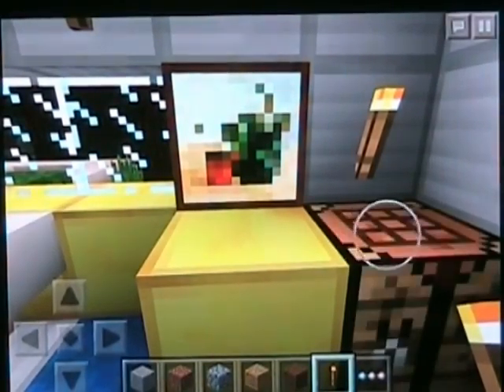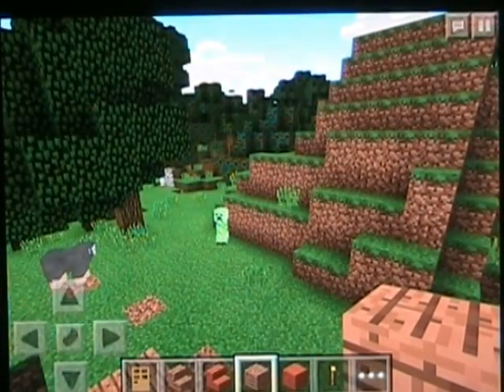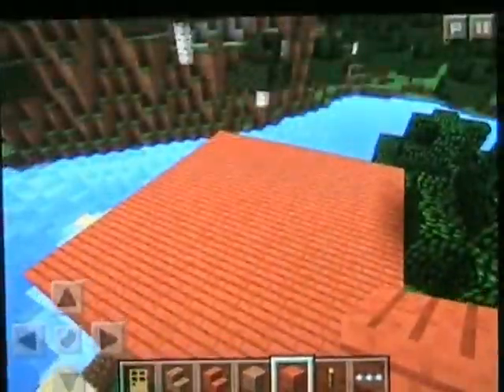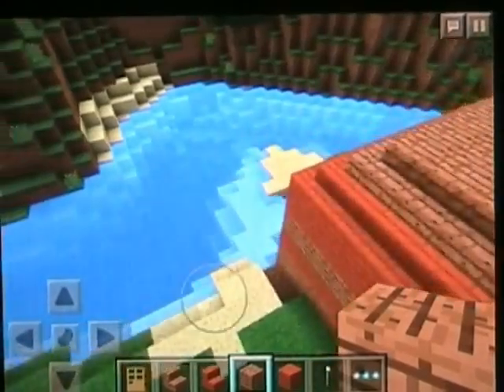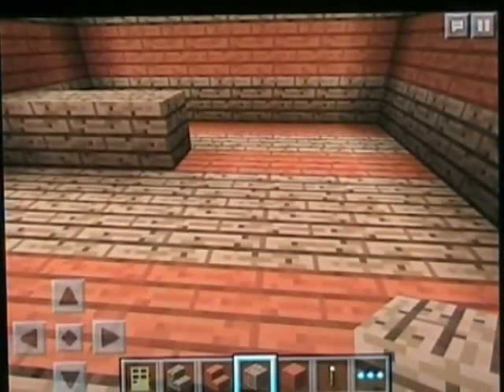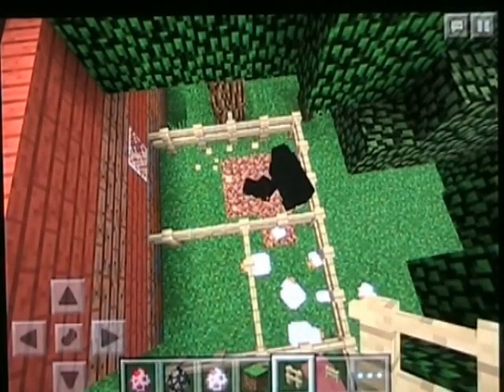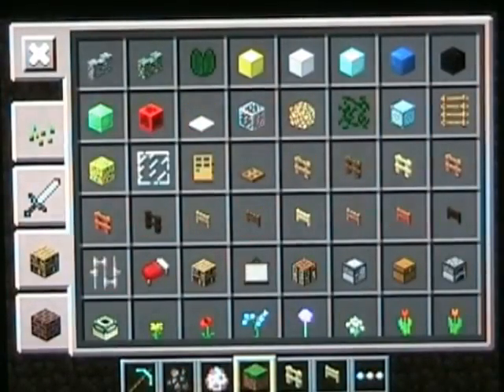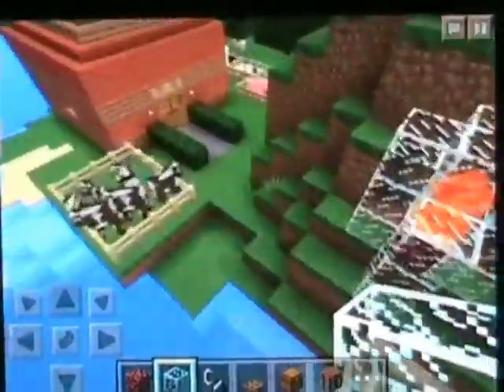Your First Minecraft House!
Making your first house in Minecraft instructions and tips.